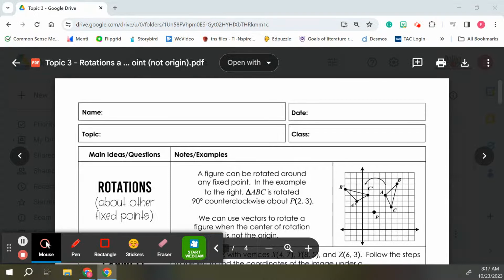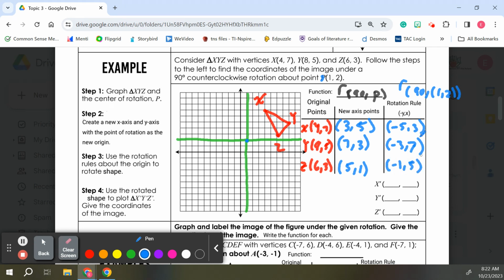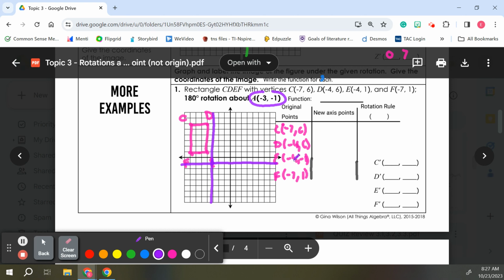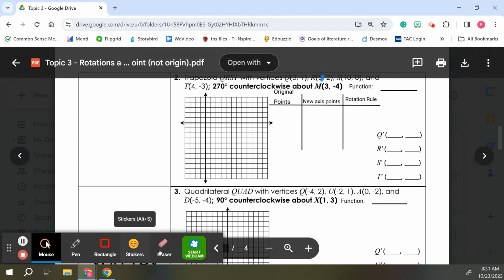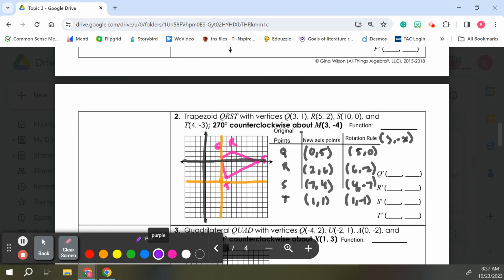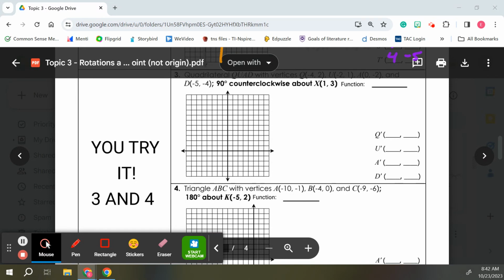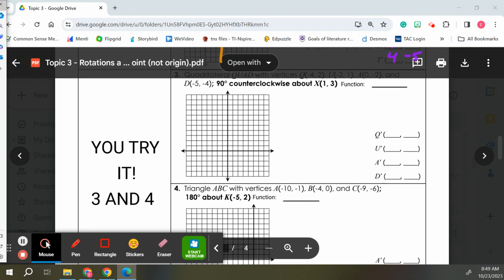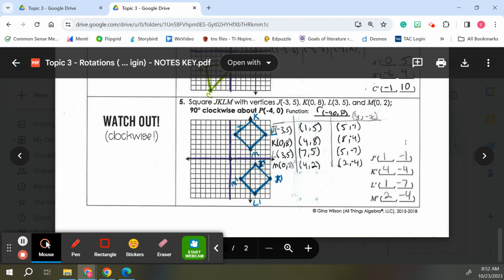GH: Rotations about a point (not origin)